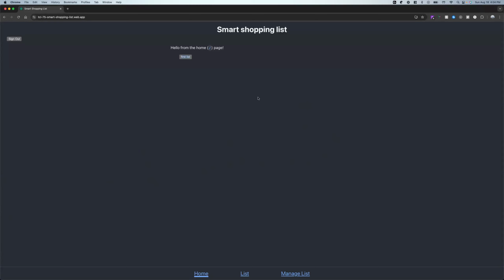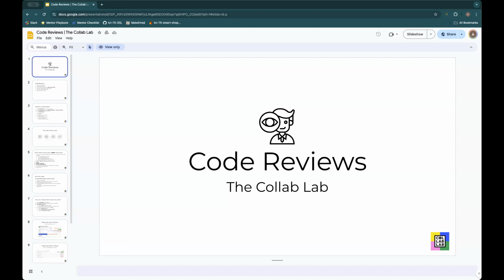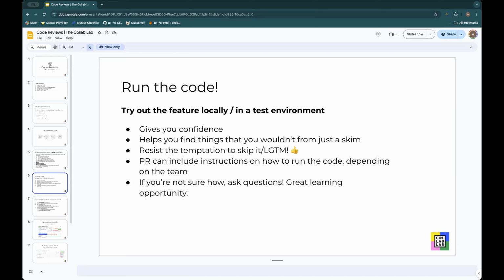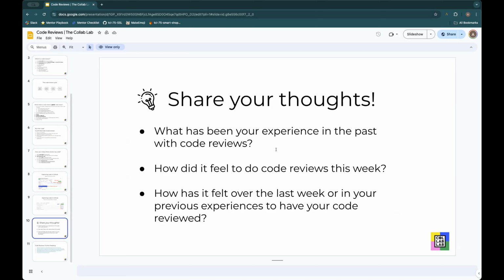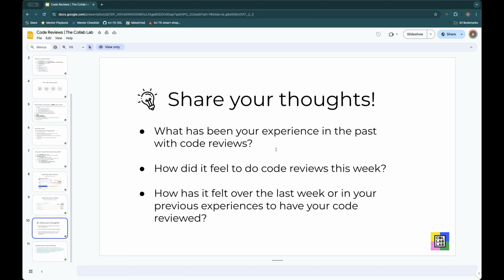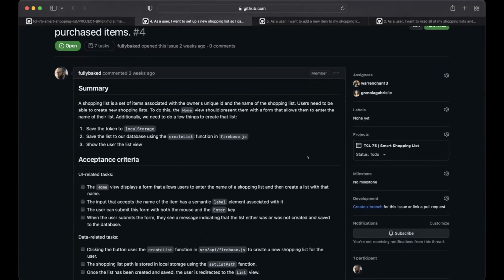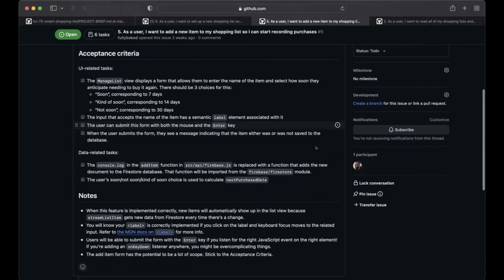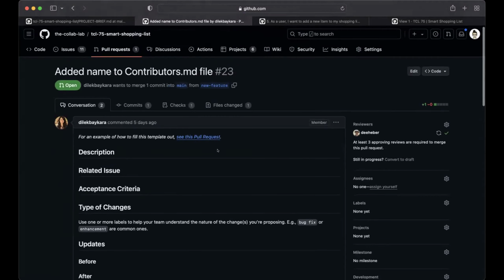TCL 75: Week 2 Demos + Learning Module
This week our group did our first demos, went through a learning module about code reviews, and reviewed the issues for the upcoming week.